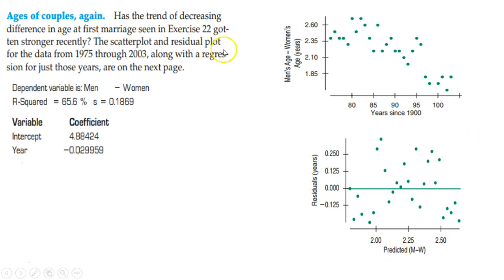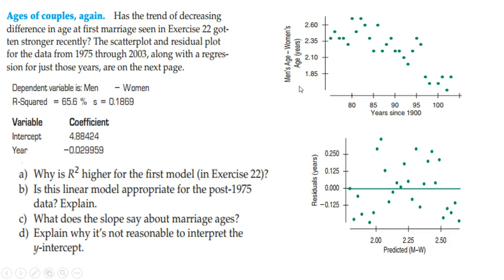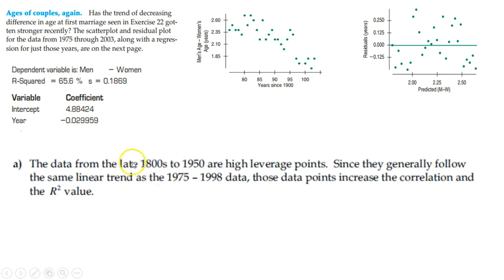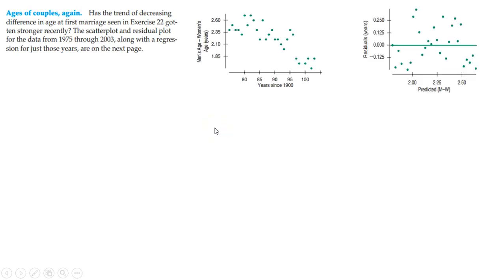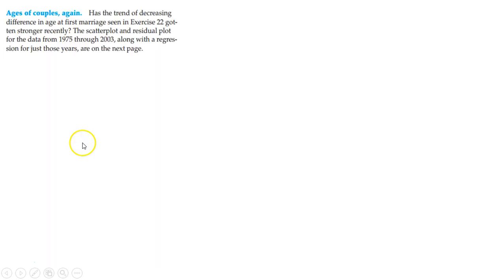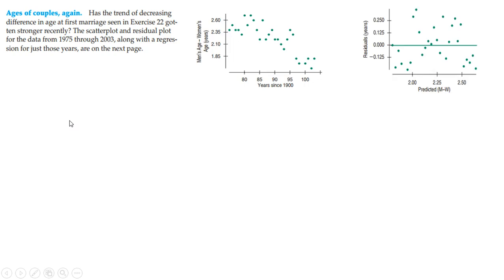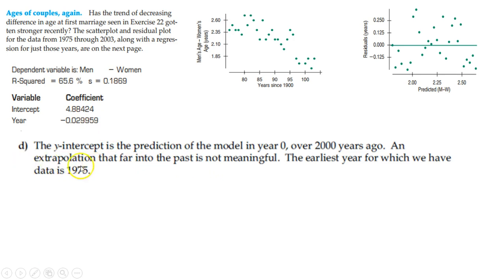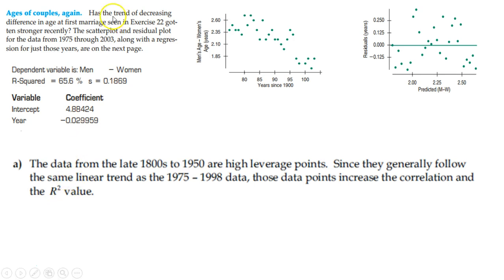CH9 U02 Practice Problems4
Regression Wisdom